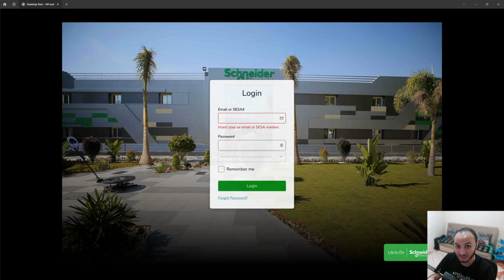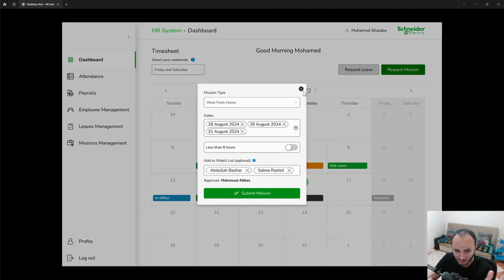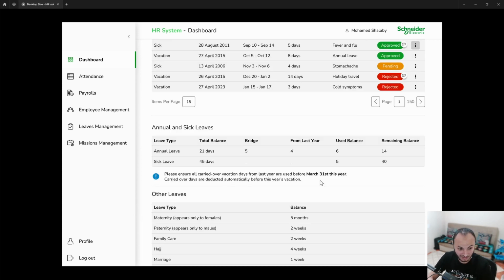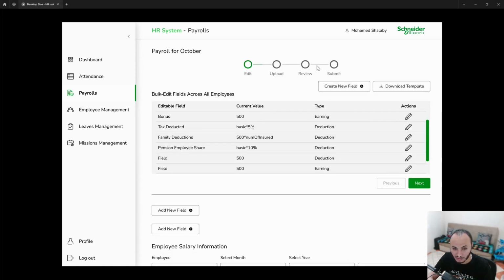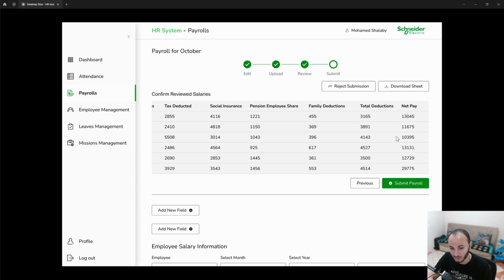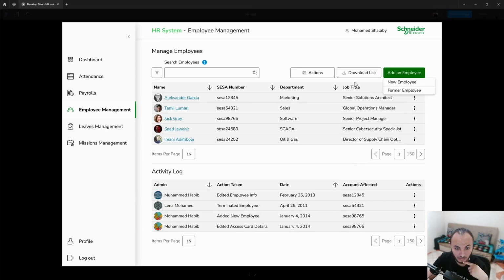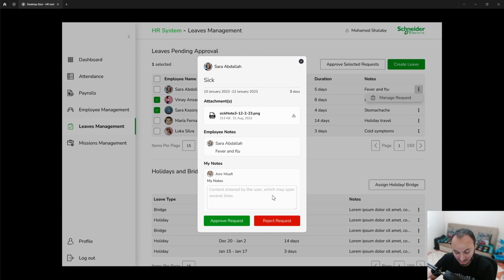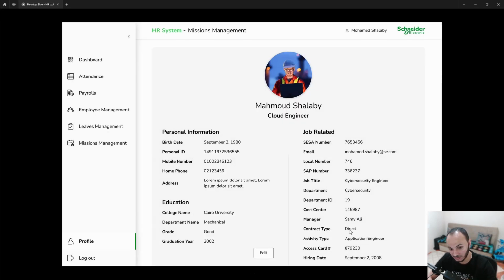HR Tool Walkthrough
Welcome to our HR Management Platform! In this video, we will walk you through our comprehensive HR tool designed to simplify daily HR tasks and enhance efficiency across your organization.

With features such as a customizable dashboard to track vacations and manage leave balances, an attendance module to log daily attendance and monitor compliance, and a payroll system to update payrolls and integrate with financial systems, our platform has everything you need to streamline your HR processes.

Additionally, our employee management module allows you to manage profiles, track performance, and streamline onboarding, while our leaves management module handles leave requests, integrates with calendars, and sets policies.

We also offer missions management to organize work travel, manage expenses, and update mission statuses, as well as profile pages to manage personal info, view performance insights, and customize notifications.